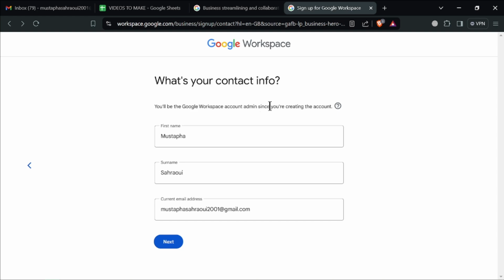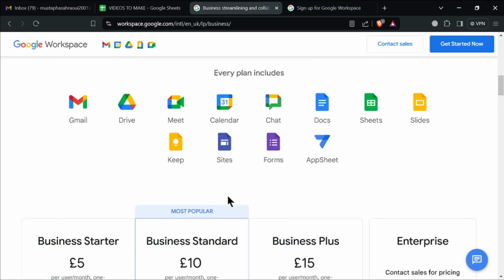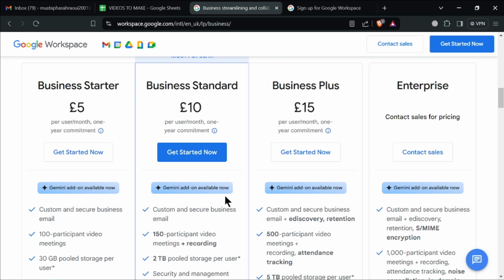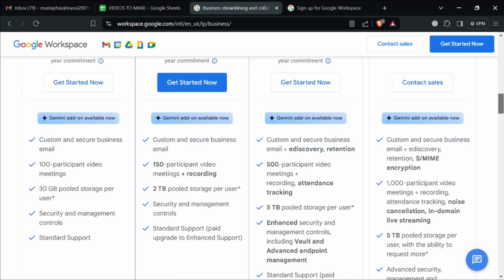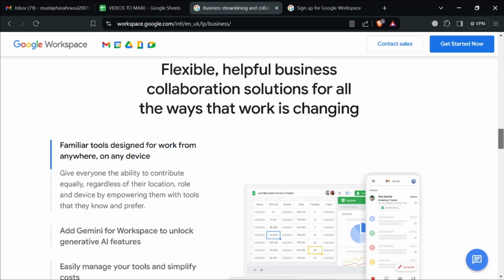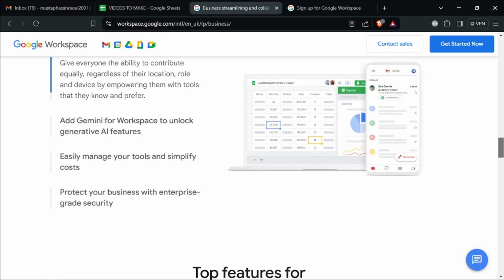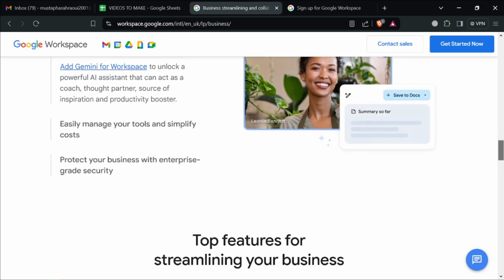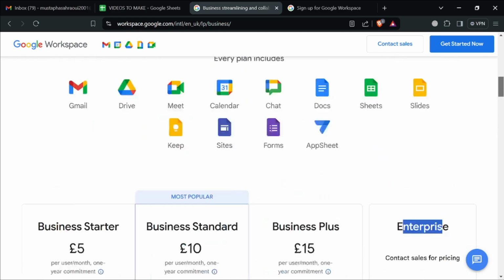How to Create a Google Workspace Account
Create a Google Workspace Account: Boost Your Team's Productivity! (GoogleWorkspace AccountSetup)
This video guides you through creating a Google Workspace account for your team or business. Here's how (under 10 sentences):

Visit Google Workspace: Head to the Google Workspace website.
Choose Your Plan: Select the plan that best suits your needs (basic, business, enterprise).
Enter Your Domain: Provide your business domain (e.g., yourcompany.com).
Add Users: Input information for your team members (name, email, password).
Verify Domain: Follow the steps to verify ownership of your domain.
Set Up Users: Provide login credentials to your team members.
Google Workspace: Elevate your team's collaboration and productivity! (TeamworkTools BusinessEfficiency)